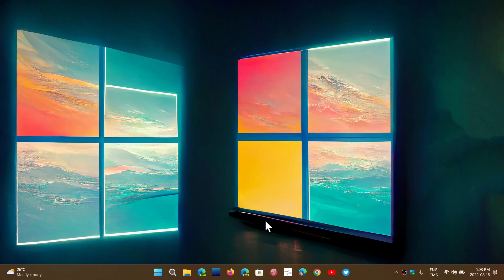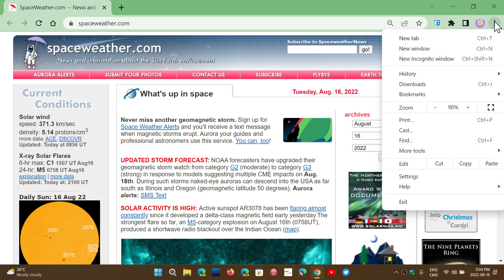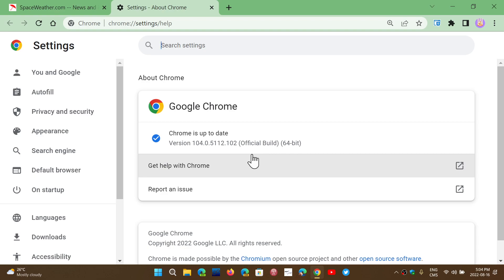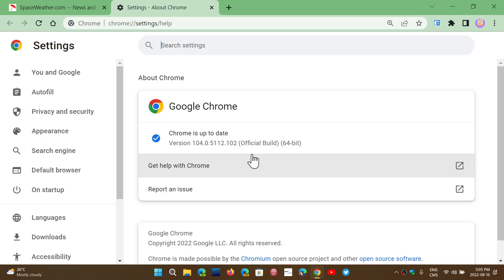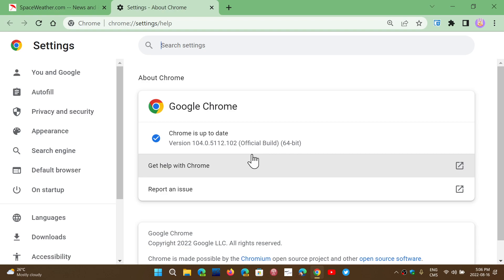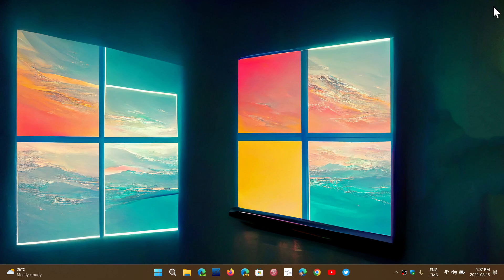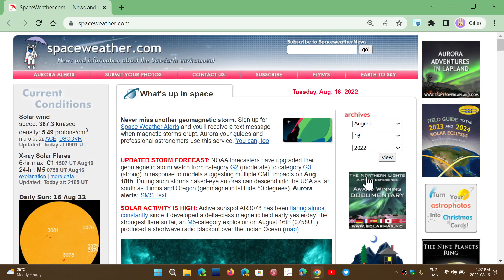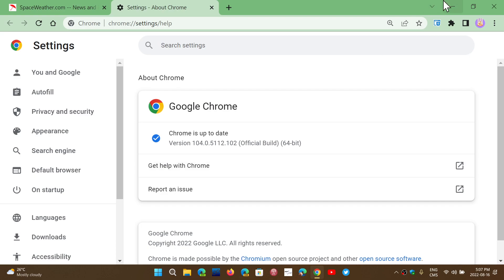IMPORTANT Google Chrome update released Security fix exploited in wild and critical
Important security update for Google Chrome 1 Critical flaw and 1 exploited in the wild, total of 11 security vulnerability fixes